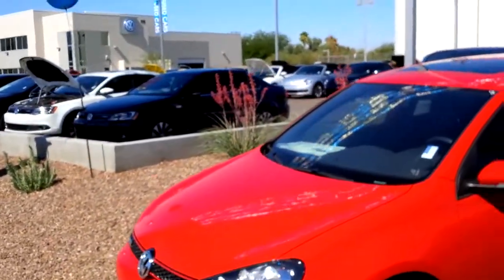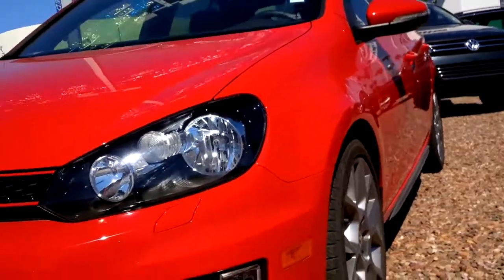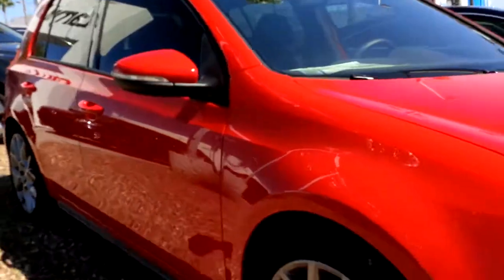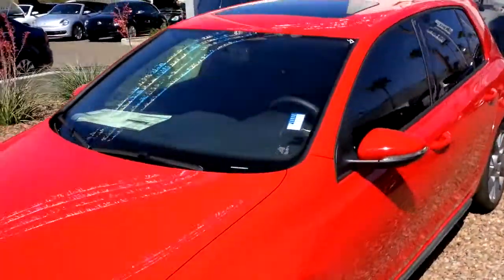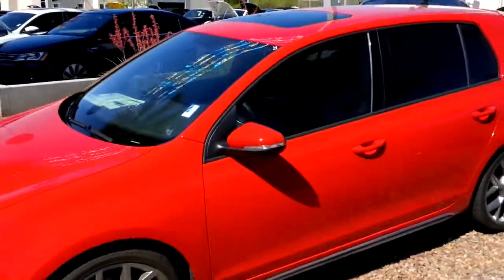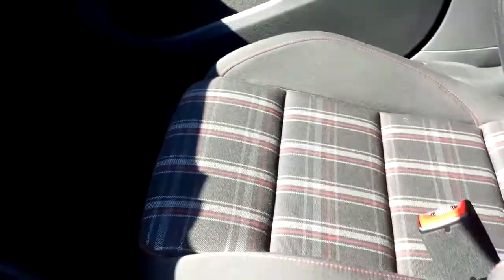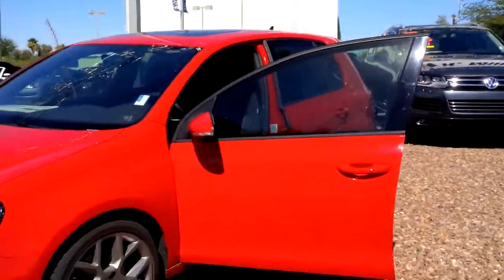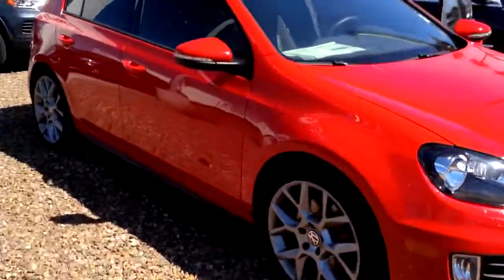R45373 - 2013 VW GTI - Larry H. Miller VW Tucson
A video for Jeremy